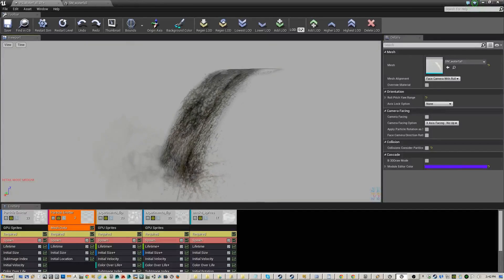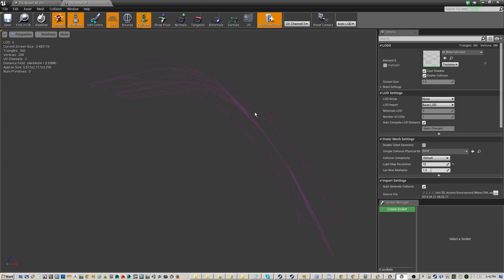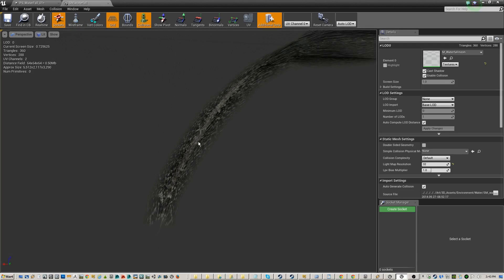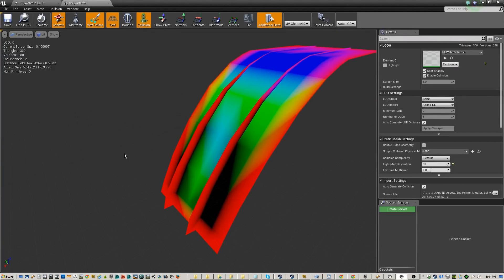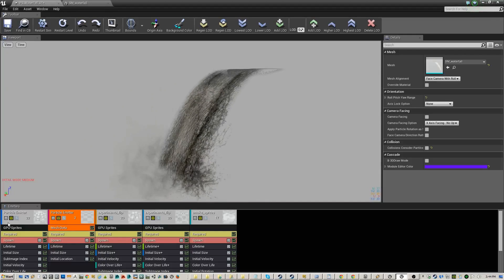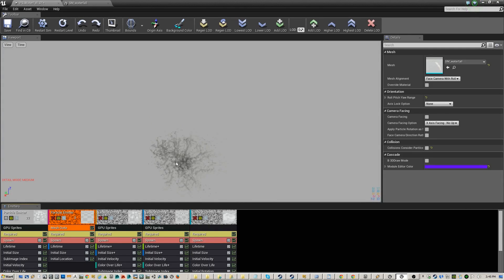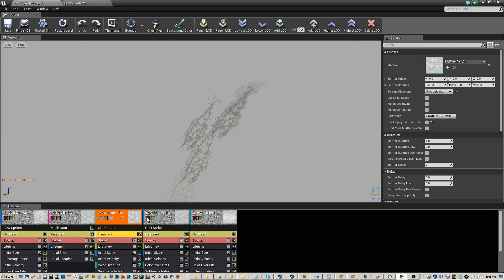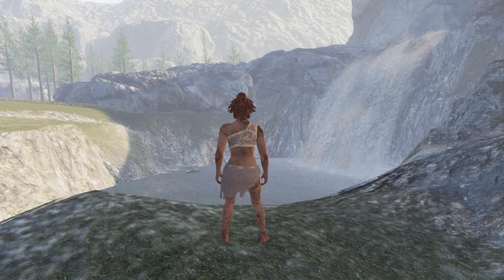waterfall tutorial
Basic breakdown of the construction of the waterfall particle system I created in Unreal 4.